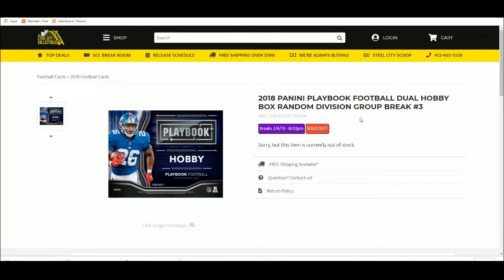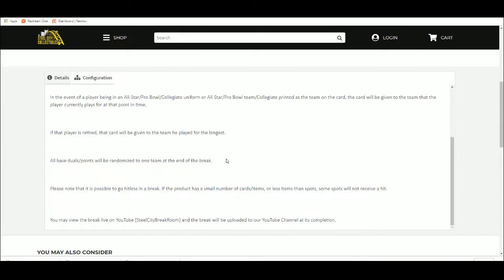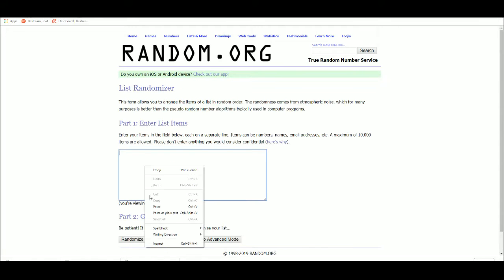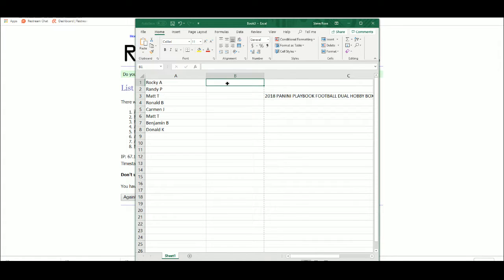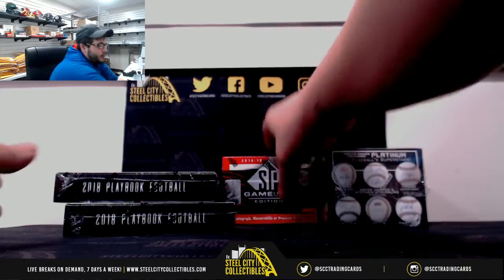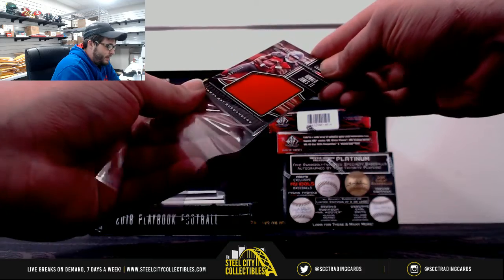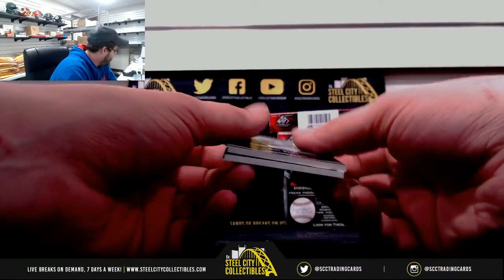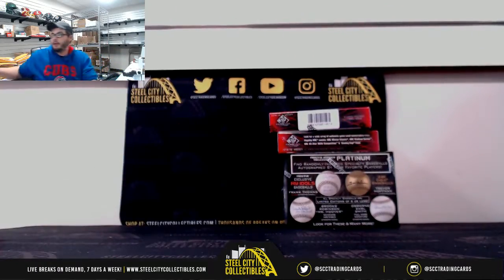2018 PANINI PLAYBOOK FOOTBALL DUAL HOBBY BOX RANDOM DIVISION GROUP BREAK #3